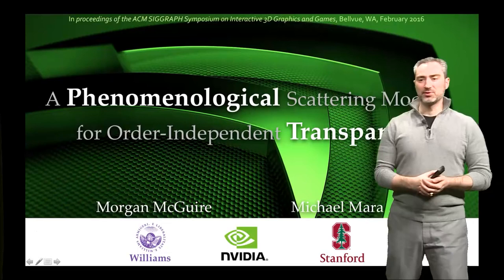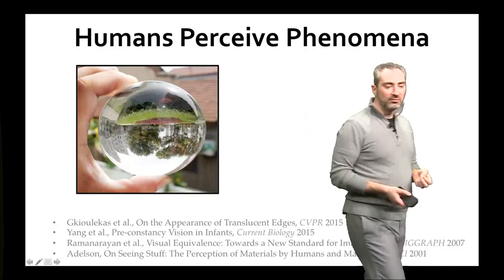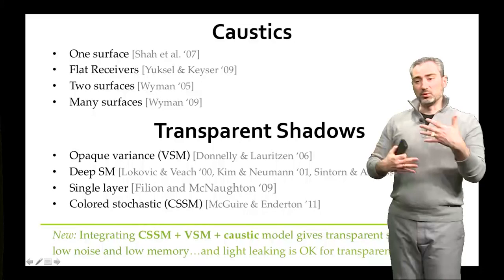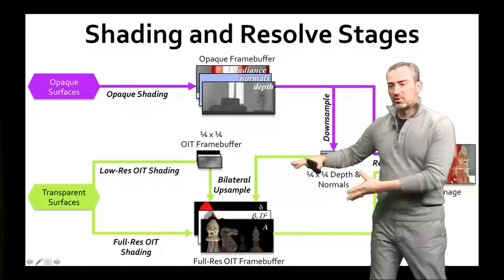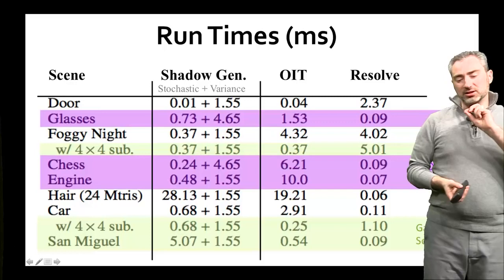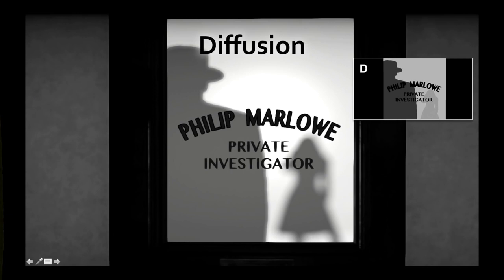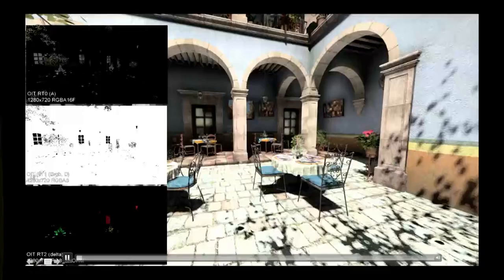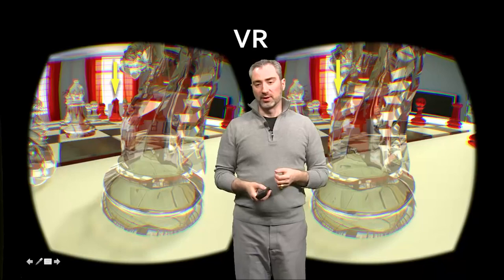Phenomenological Transparency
Presentation of

Morgan McGuire and Michael Mara, A Phenomenological Scattering Model for Order-Independent Transparency, I3D'16 from NVIDIA, Williams College, and Stanford University